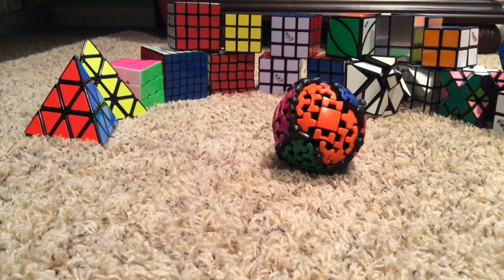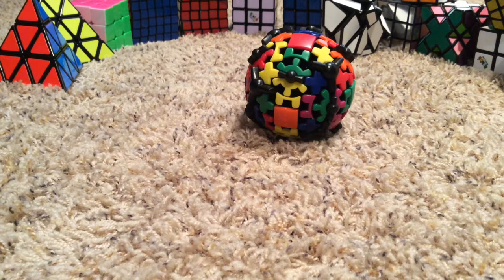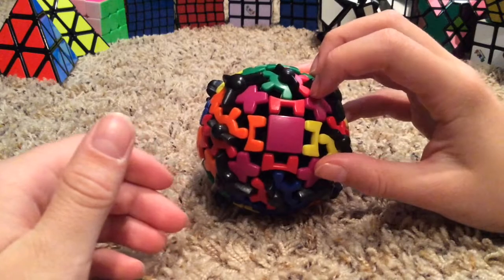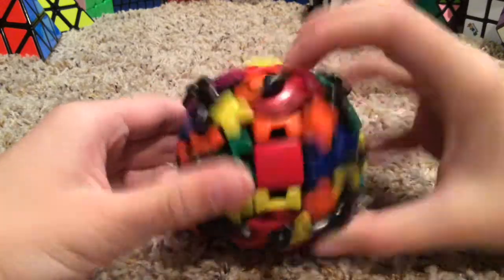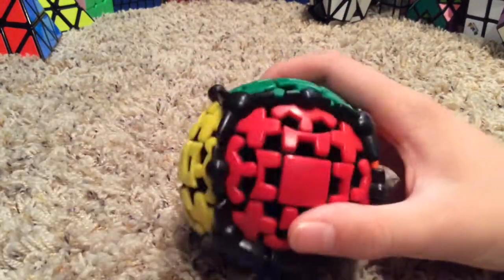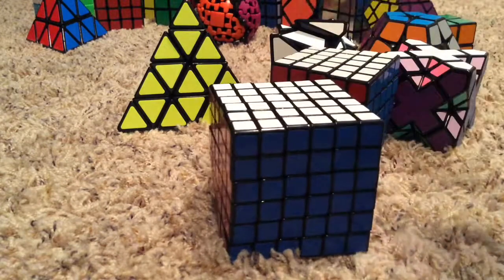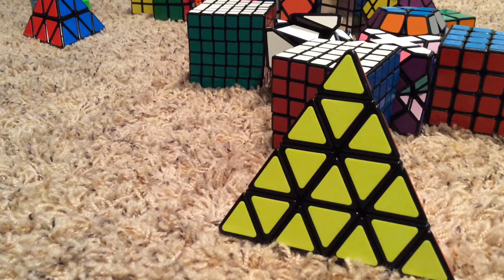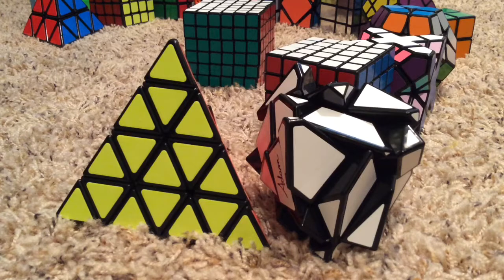How to solve a gear ball and Rubik’s cube update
This is my new cubes I got. Get the gear ball.